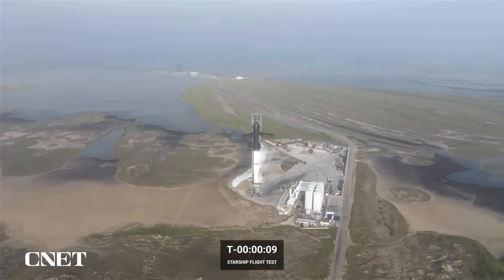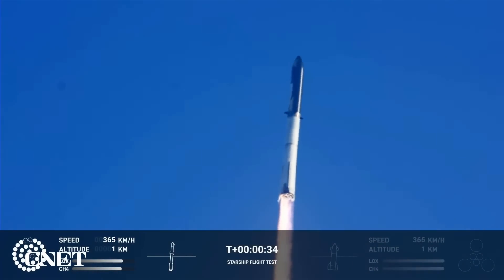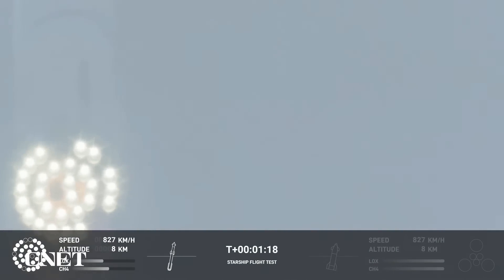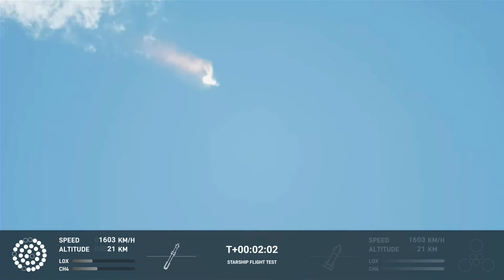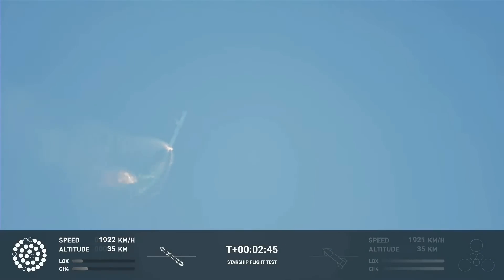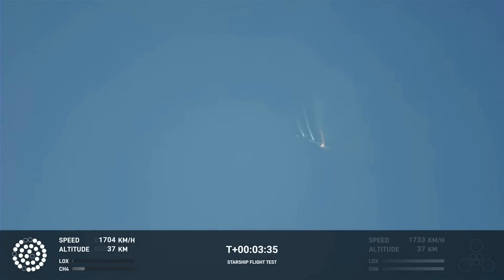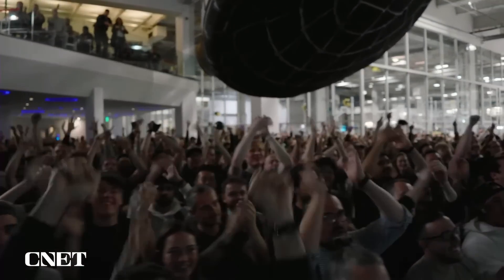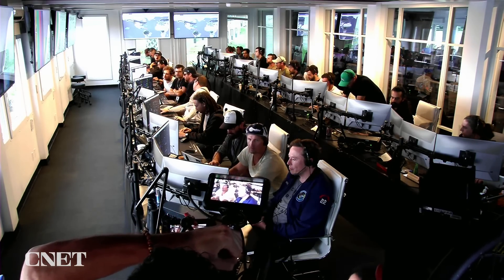SpaceX Starship Test Ends With a Bang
SpaceX's Starship exploded 4 minutes into its flight. Watch the video here.

Fast forward to the explosion: 3:59